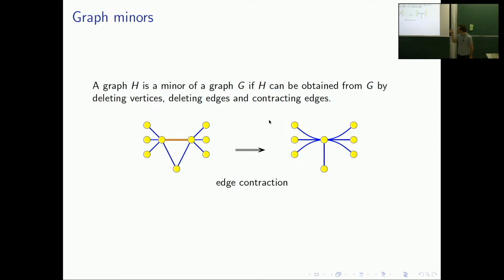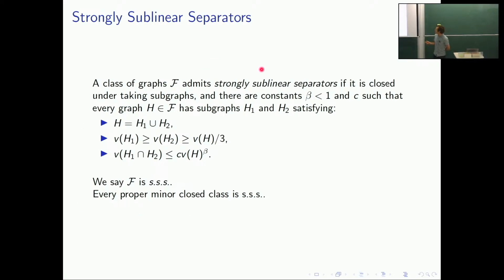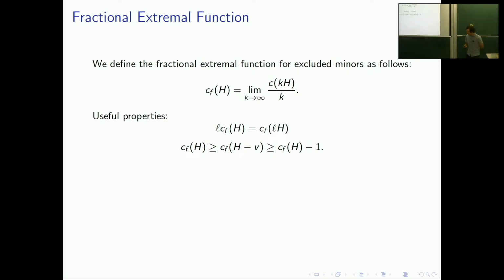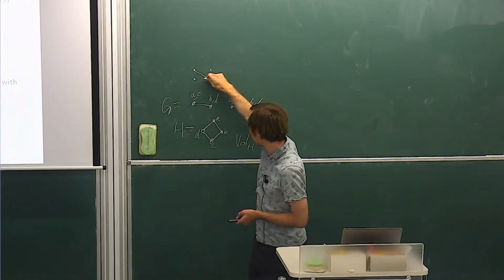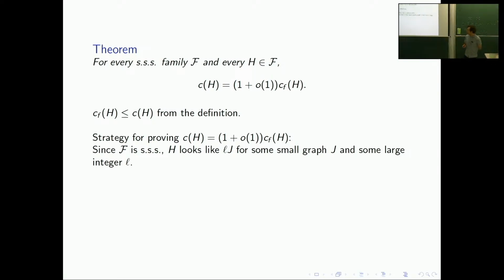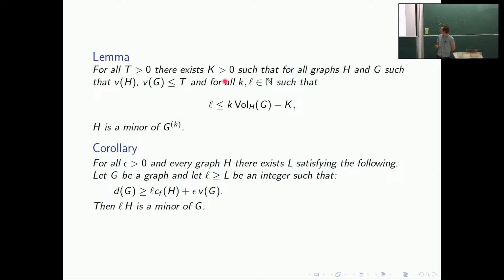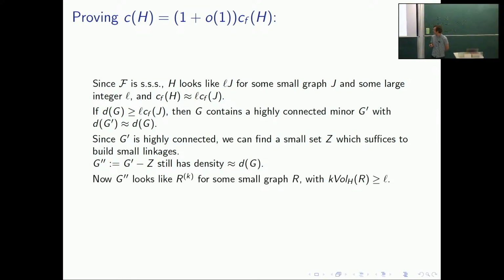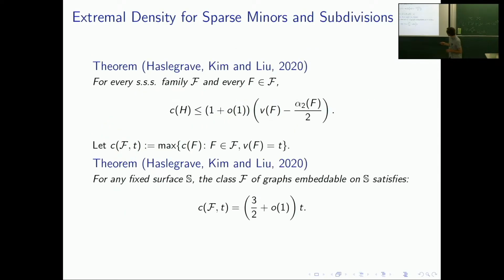2021.09.28, Kevin Hendrey, Extremal functions for sparse minors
Kevin Hendrey, Extremal functions for sparse minors
September 28 2021, Tuesday @ 4:30 PM ~ 5:30 PM

Speaker

Kevin Hendrey
IBS Discrete Mathematics Group

The extremal function $c(H)$ of a graph $H$ is the supremum of densities of graphs not containing $H$ as a minor, where the density of a graph is the ratio of the number of edges to the number of vertices. Myers and Thomason (2005), Norin, Reed, Thomason and Wood (2020), and Thomason and Wales (2019) determined the asymptotic behaviour of $c(H)$ for all polynomially dense graphs $H$, as well as almost all graphs of constant density. We explore the asymptotic behavior of the extremal function in the regime not covered by the above results, where in addition to having constant density the graph $H$ is in a graph class admitting strongly sublinear separators. We establish asymptotically tight bounds in many cases. For example, we prove that for every planar graph $H$, $c(H) = (1+o(1))\max (v(H)/2, v(H)-\alpha(H)$, extending recent results of Haslegrave, Kim and Liu (2020). Joint work with Sergey Norin and David R. Wood.